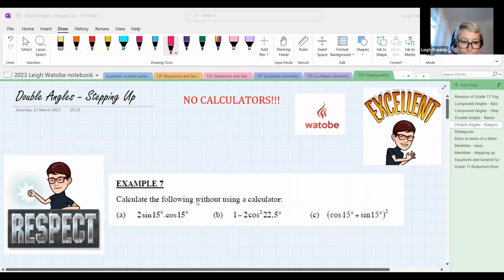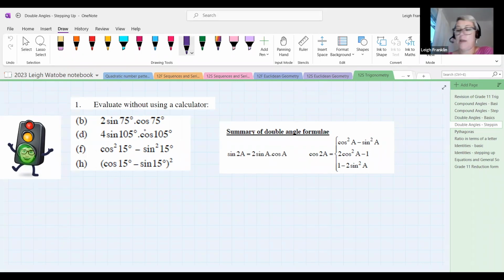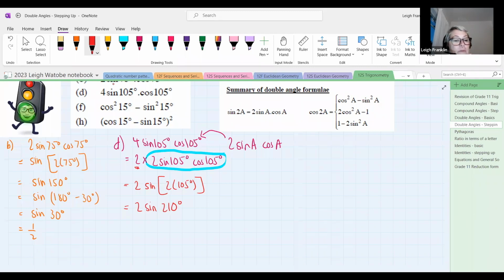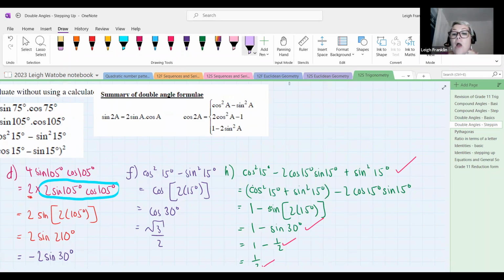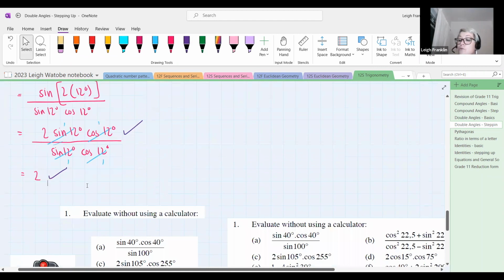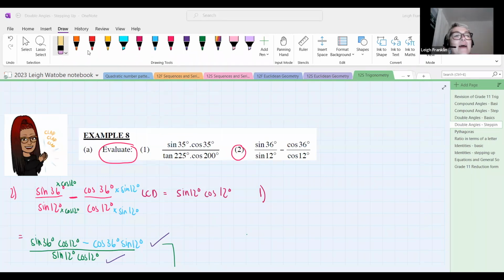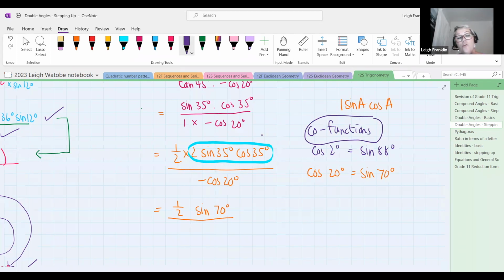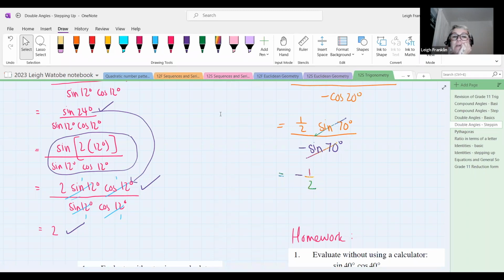Grade 12 - Trig: Compound Angles and Double Angles (double angles - stepping up)